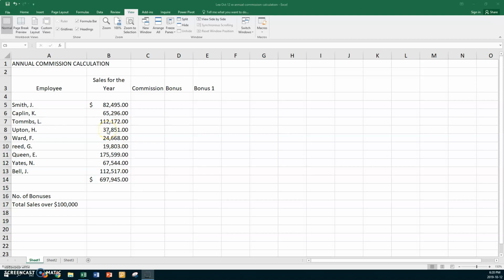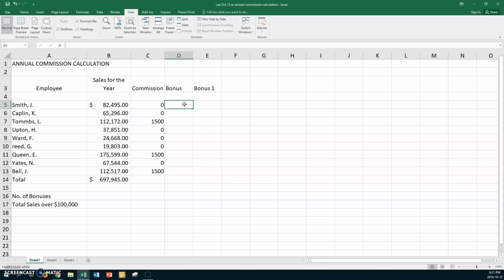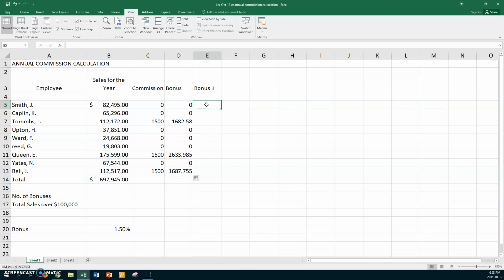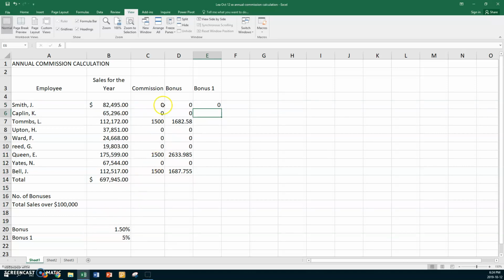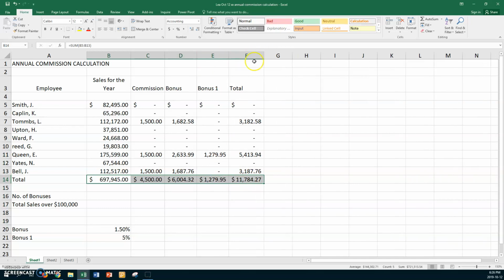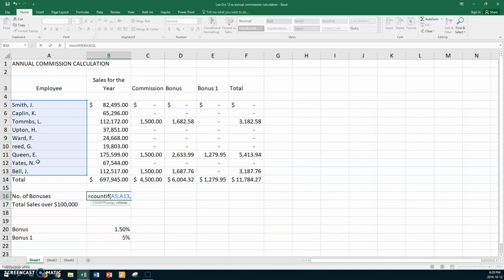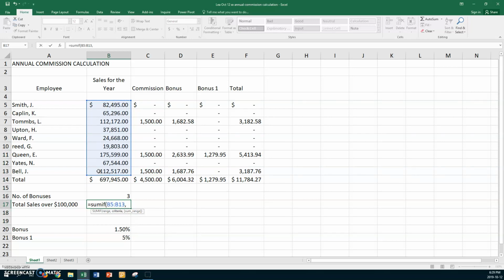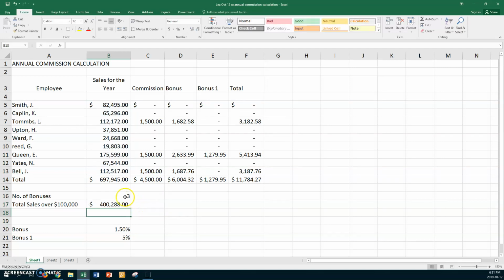xx Annual Commission Calculation #14 If Statements Excel